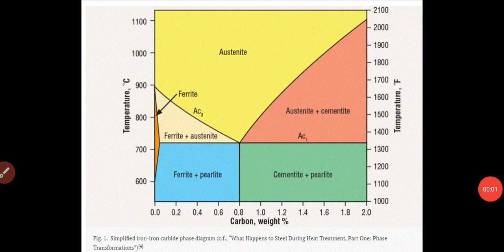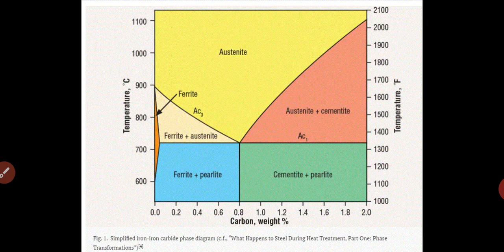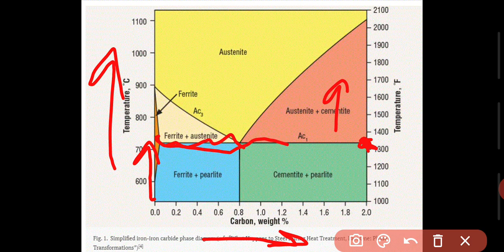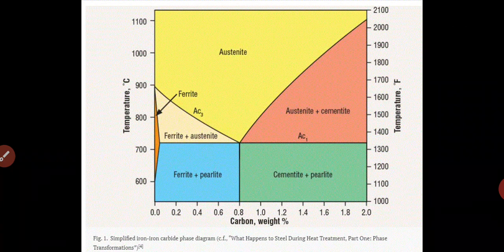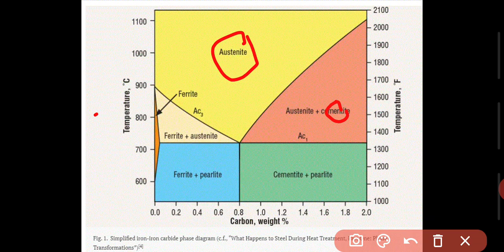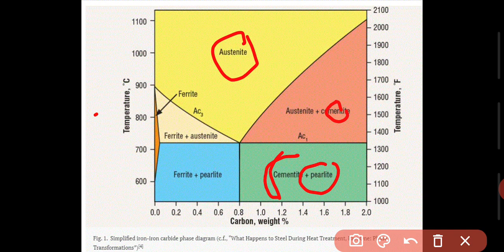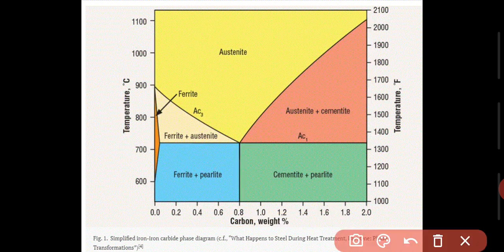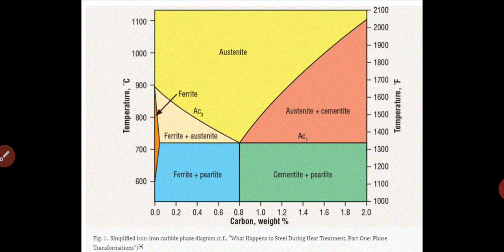Engineering material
Types of steel structure, Temperature carbon  diagram